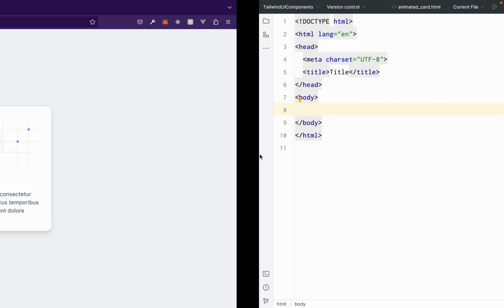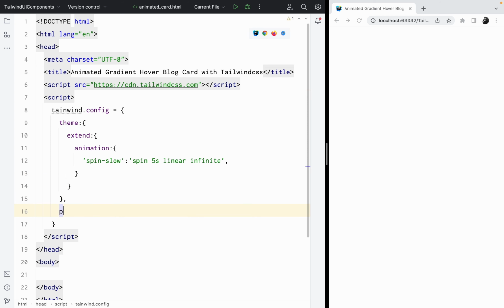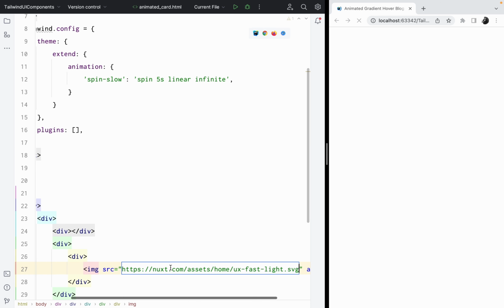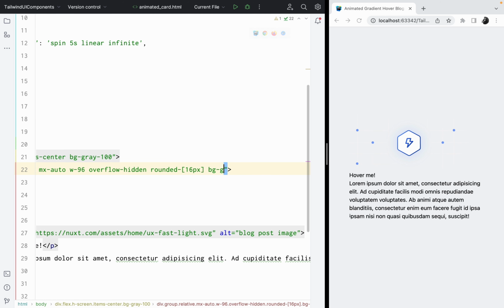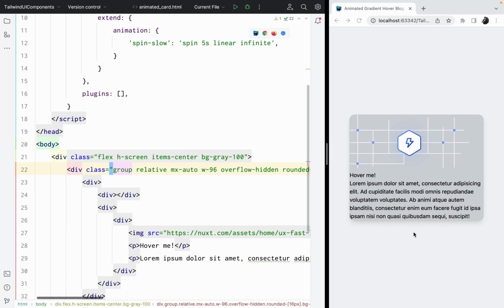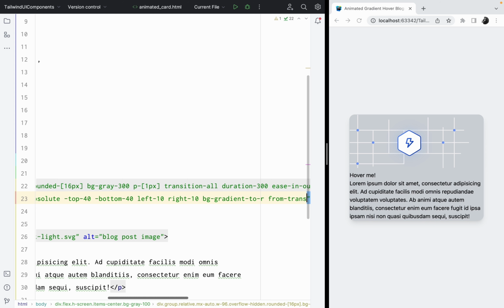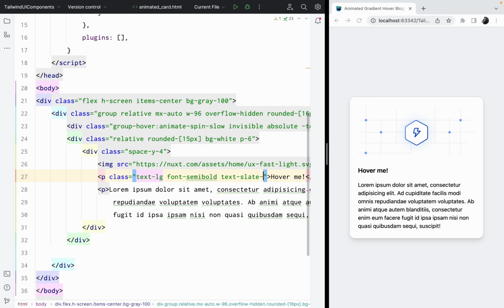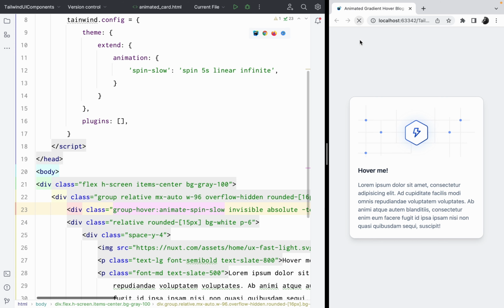How to Create a Stunning Blog Card with Eye-Catching Hover Animation and Gradient Border TailwindCSS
In this tutorial, we will show you step-by-step how to create a visually stunning blog card with an eye-catching hover animation and gradient border using TailwindCSS. TailwindCSS is a popular utility-first CSS framework that makes styling and designing websites and applications easy and efficient.

We will start by setting up a basic HTML structure for our blog card and then dive into adding the necessary CSS styles using TailwindCSS. You will learn how to create a gradient border using TailwindCSS's built-in gradient utility and how to apply hover effects using CSS transitions.

By the end of this tutorial, you will have a fully functional blog card with a cool hover animation and gradient border that will make your website stand out. Whether you're a beginner or an experienced web developer, this tutorial will help you improve your design skills and take your website to the next level.

So, if you want to learn how to create a stunning blog card with TailwindCSS, make sure to watch this tutorial until the end and follow along with us.